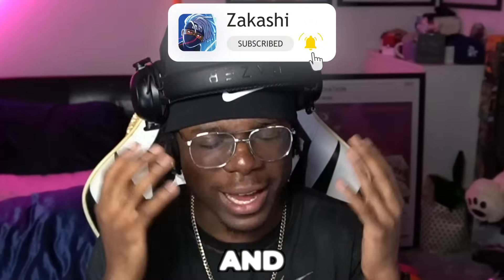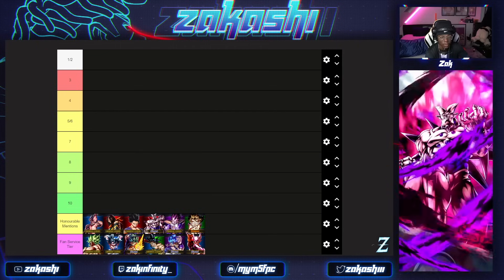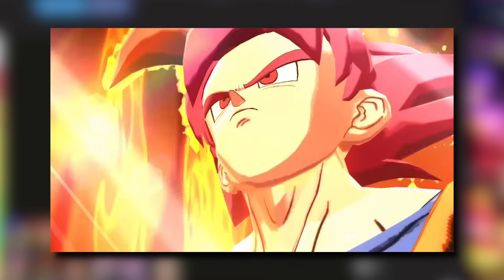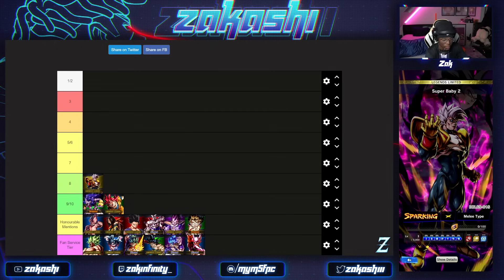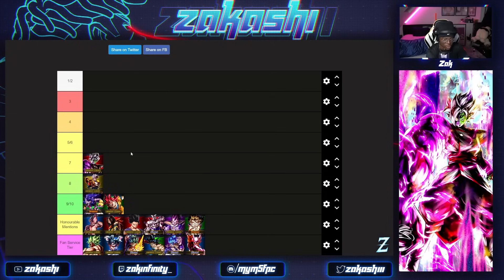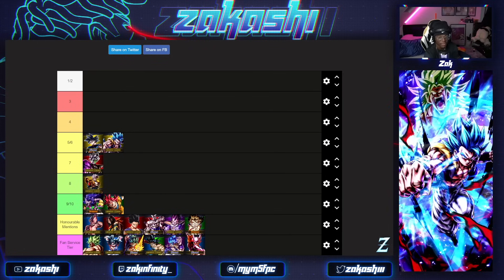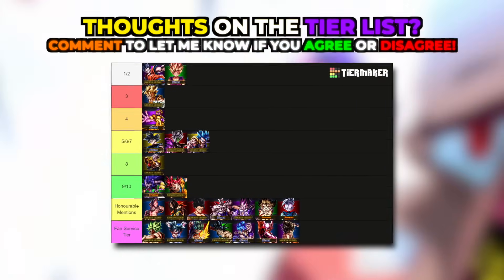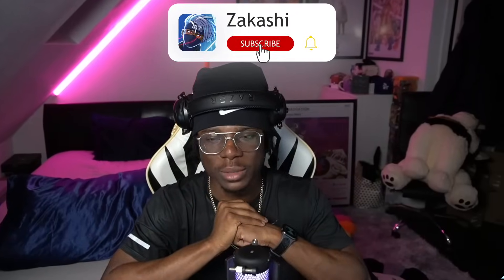BEFORE 6th ANNIVERSARY FINALE! ULTRA SSJ4 GOGETA?! TOP 10 Unit META TIER LIST! (Dragon Ball Legends)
00:00 - Before 6th Anniversary FINALE!
00:49 - Follow @DNGEE_YT On Twitter
01:13 - Honourable
03:32 - Fan Service & Honourable Mentions
08:21 - 10th & 9th
13:46 - 8th
16:44 - 7th
19:35 - 6th & 5th
25:43 - 4th
29:22 - 3rd
30:45 - 2nd & 1st
34:40 - Self-Assessment
36:14 - What Do You Think?
What I use to RECORD:
► APowerMirror
► Streamlabs OBS